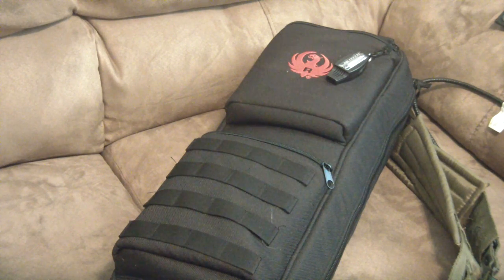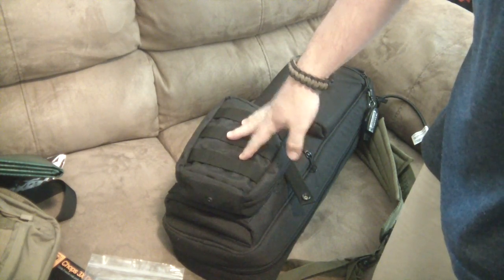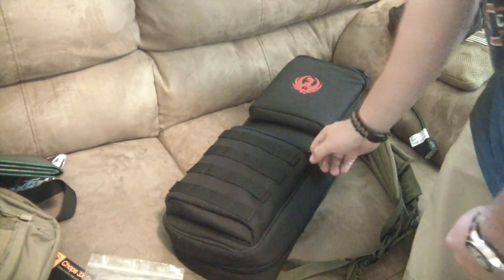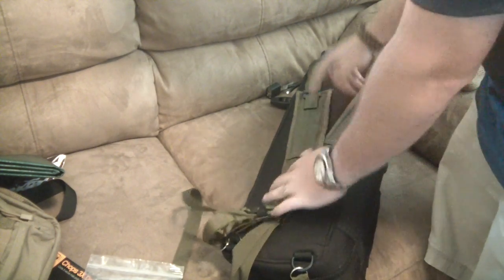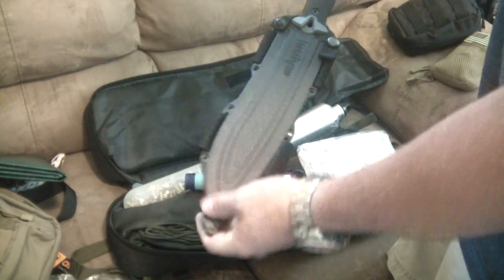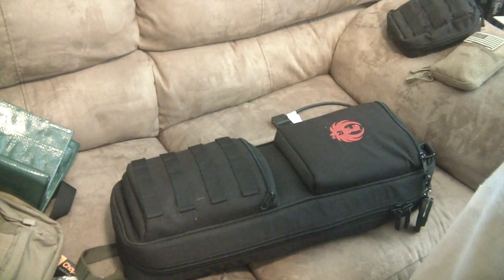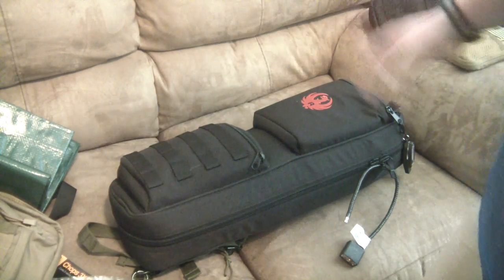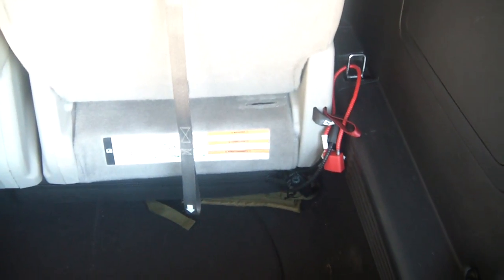Ruger 10/22 Takedown "Get Home Bag"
I take a look at the get home bag I put together with the provided bag that comes with the Ruger 10/22 takedown. This is a get home bag, not a bug out bag or 72 hr kit. Think of it as more of a 24 hr type bag. Enjoy and feel free to give suggestions!